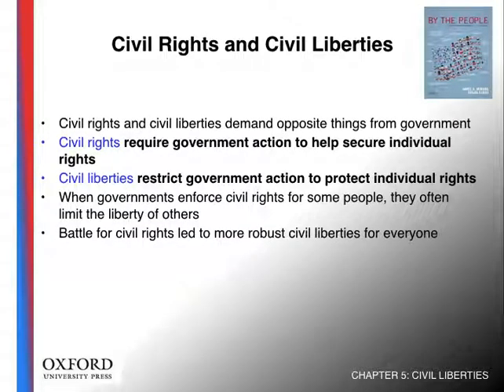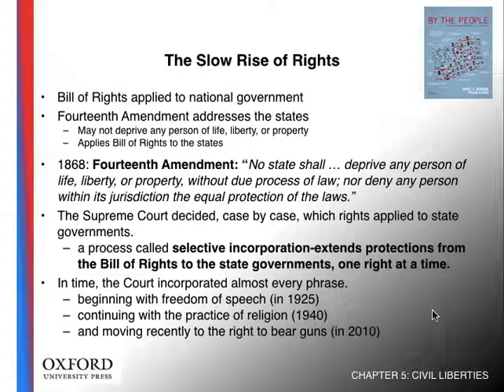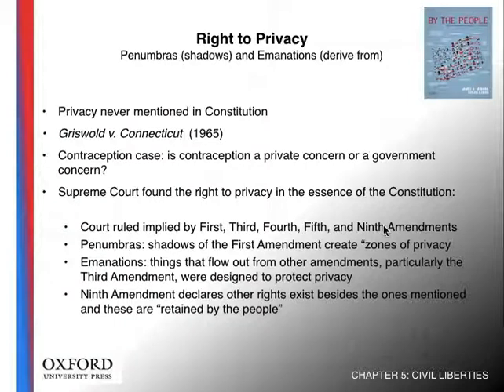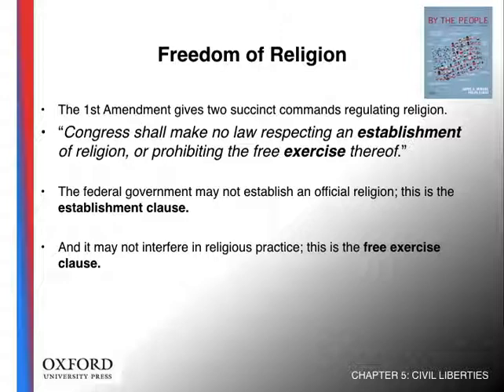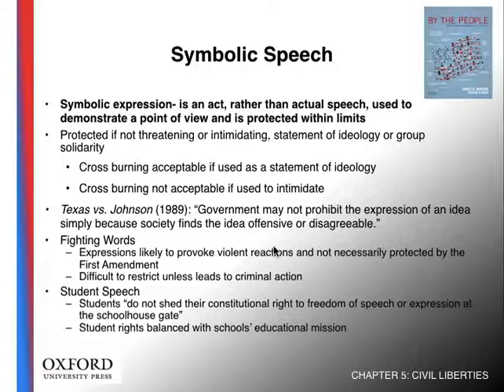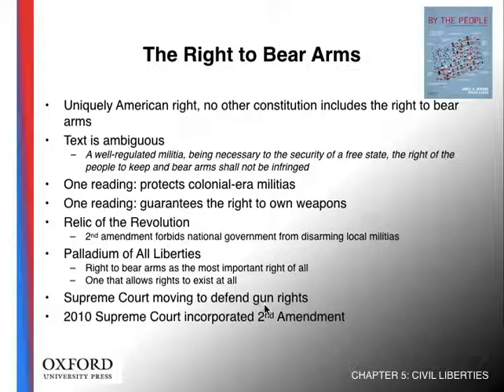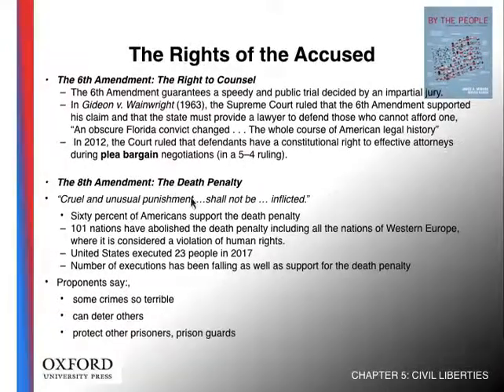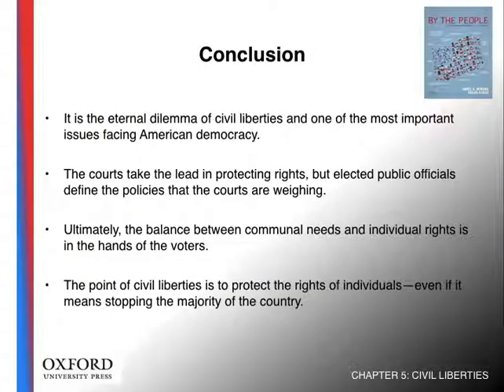Civil Liberties 2019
Civil Liberties